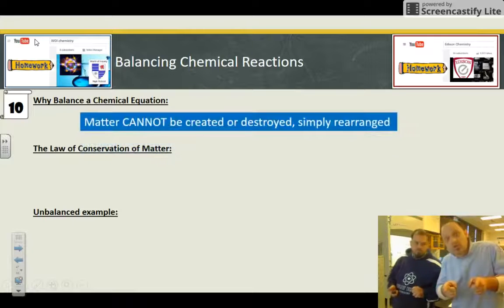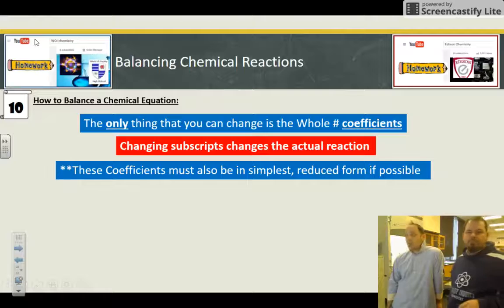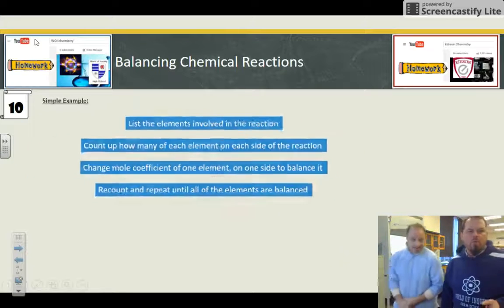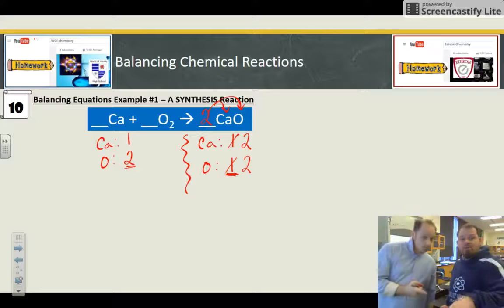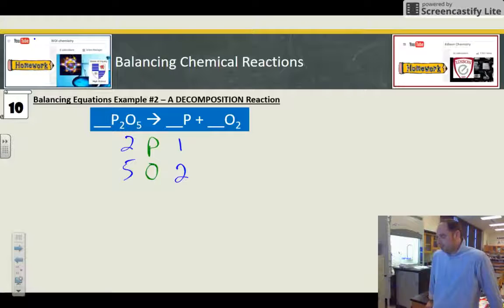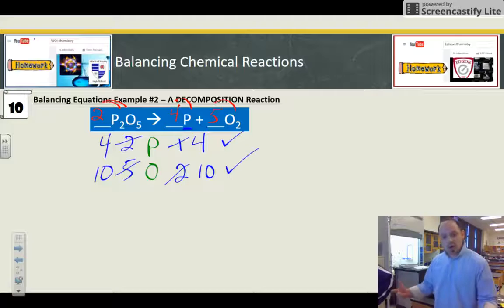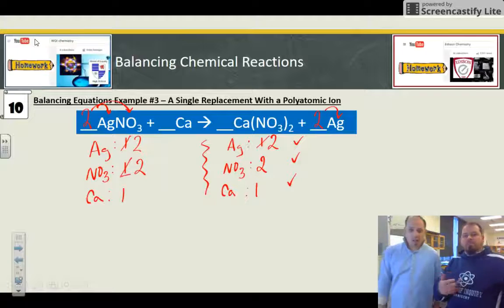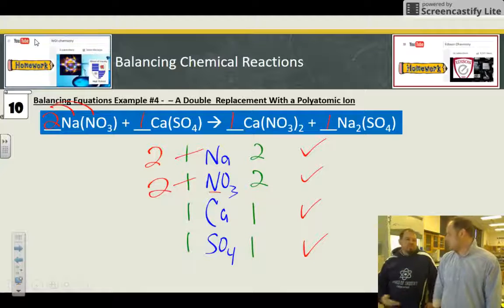Unit 4: Moles and Stoich Lesson 10